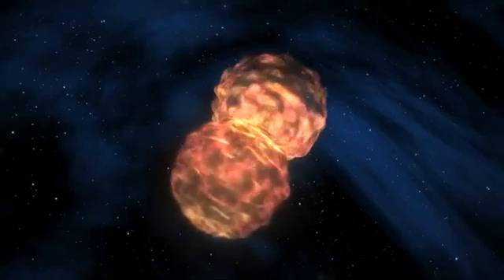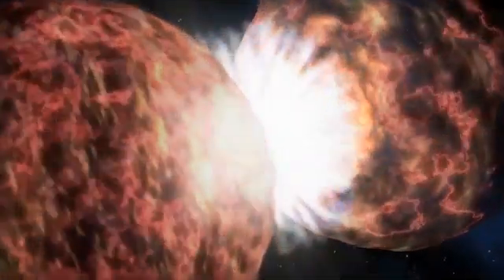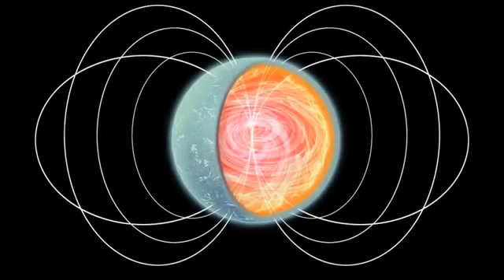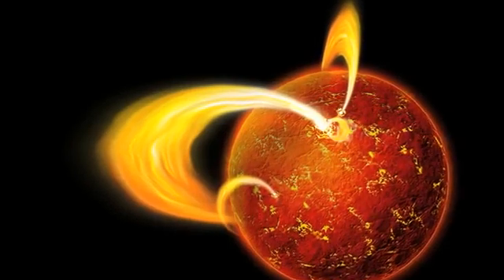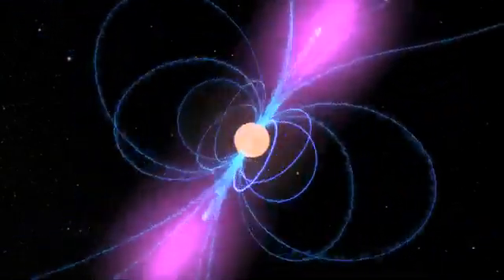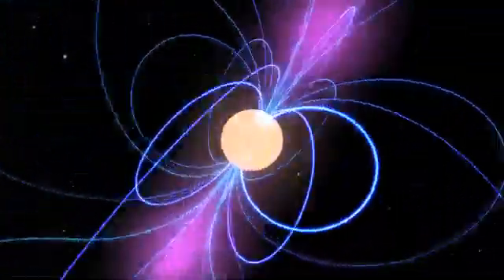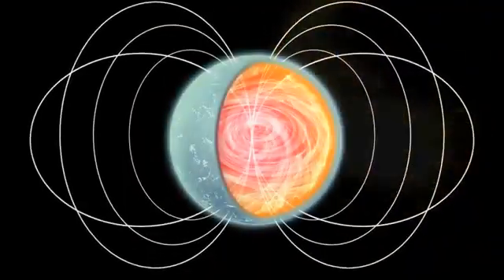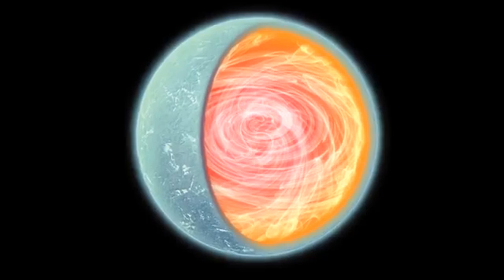Misfit Magnetar Conceals Its 'Allure' Beneath The Surface | Video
A highly magnetic neutron star (Magnetar SGR 0418) has a much weaker magnetic field at its surface than others of its kind, but can still muster high-energy flares. Researchers believe a strong magnetic field lies tightly wrapped beneath its surface.